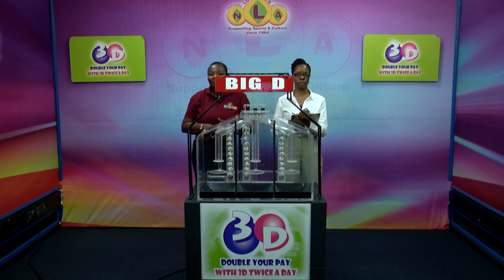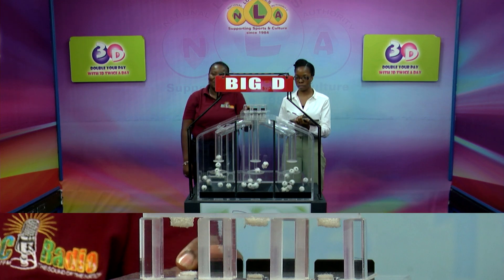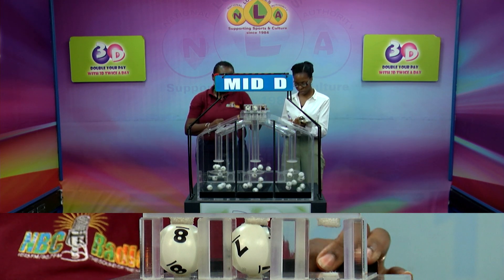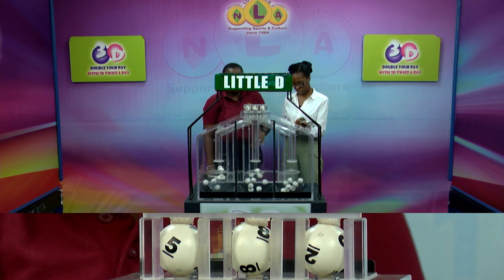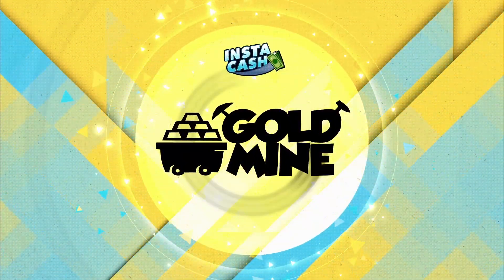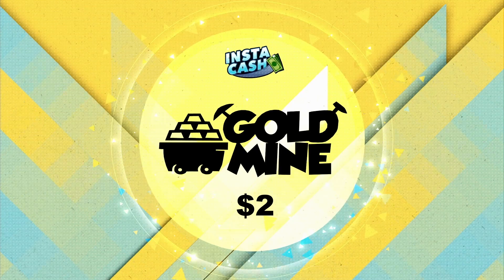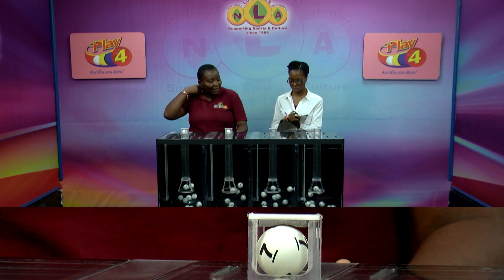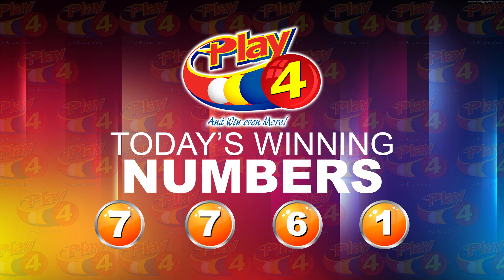NLA SVG 3D & PLAY 4 MIDDAY DRAWS TUESDAY 1ST OCTOBER 2024